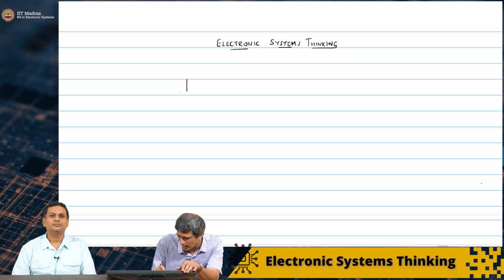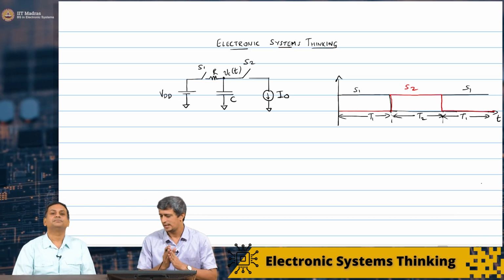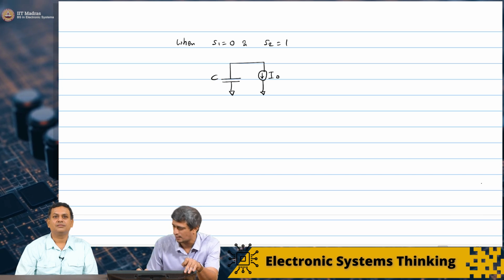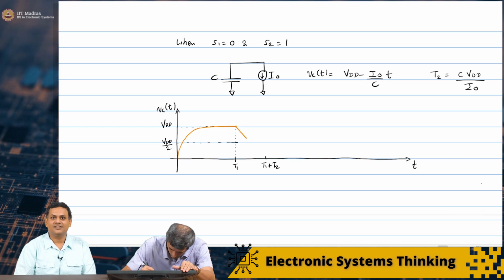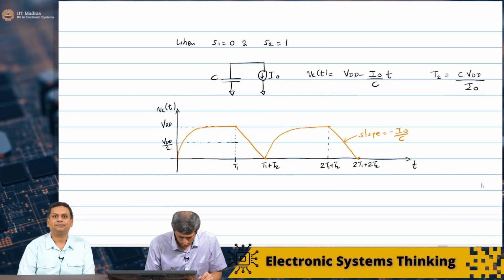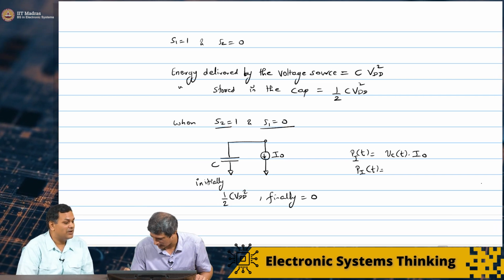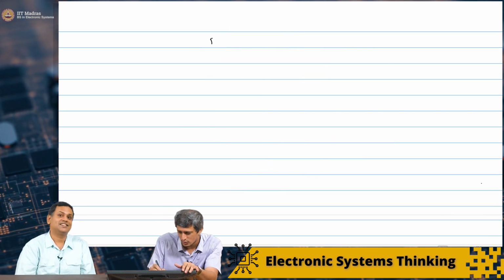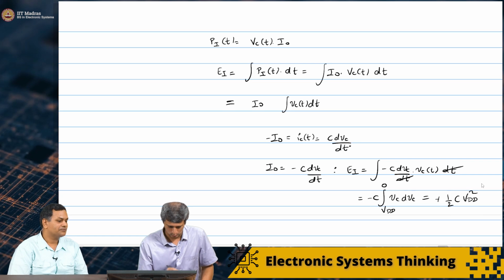12.4 : Problem Solving - Switched Capacitors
Video Overview
In this lecture, we analyze a switched capacitor circuit involving a voltage source, capacitor, current source, and resistor. The session derives the capacitor voltage as a function of time, capturing both exponential charging and linear discharging behaviors. We then trace the energy flow, showing how energy supplied by the voltage source ultimately transfers to the current source. Along the way, we discuss the importance of timing in switched circuits and its impact on circuit response and efficiency.